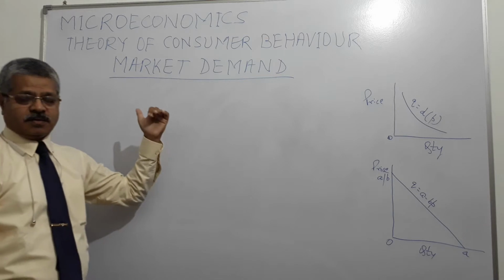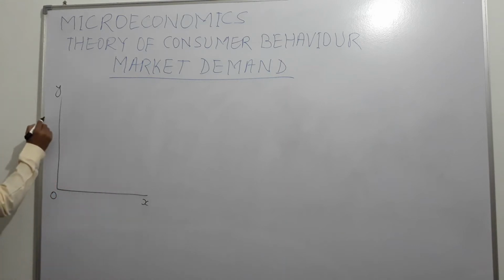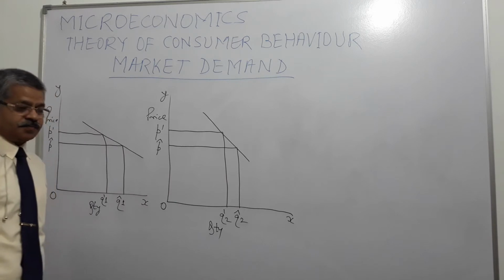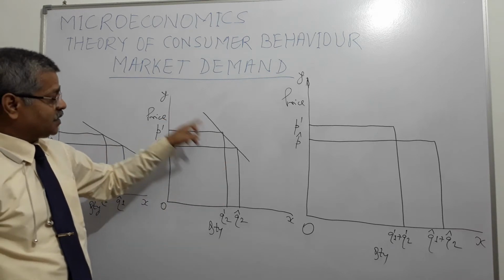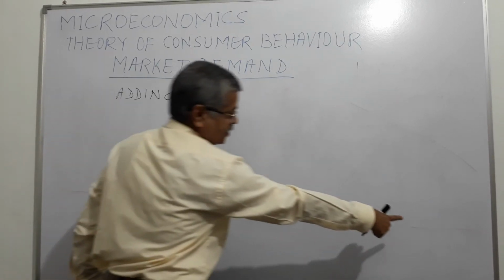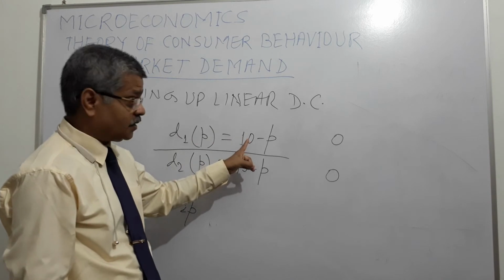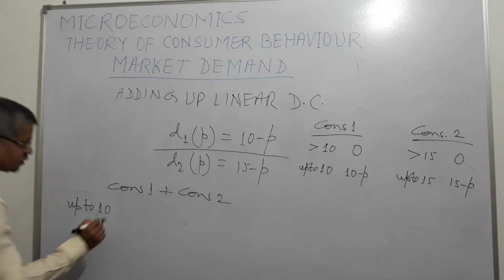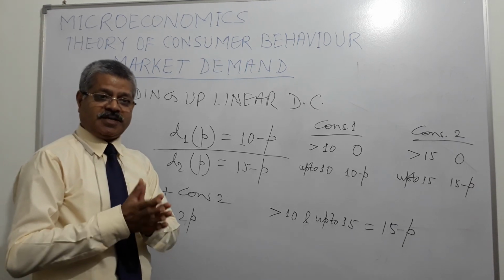NCERT-THEORY OF CONSUMER BEHAVIOUR-CLASS XII/XI-PART V-MARKET DEMAND BY PRAMOD KUMAR